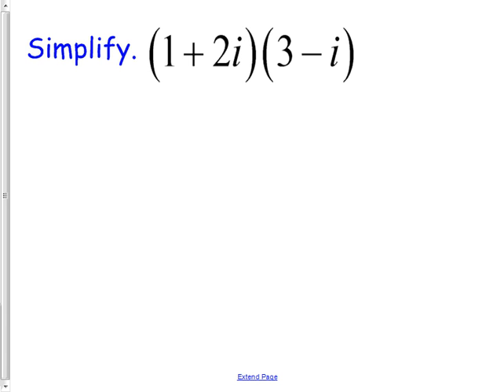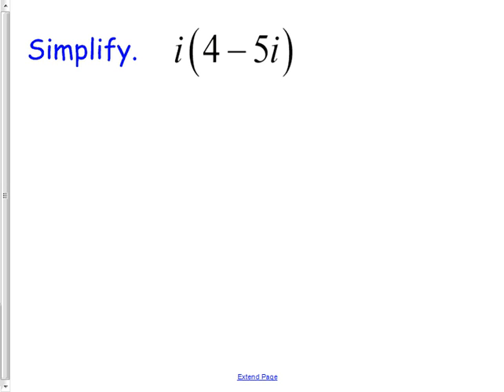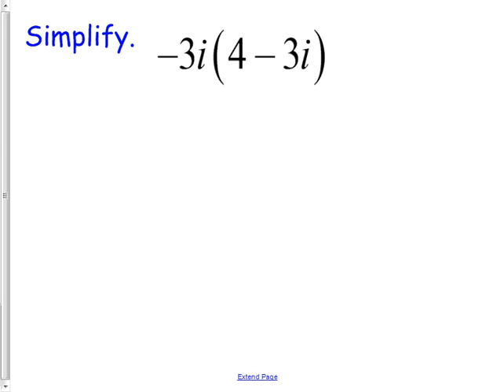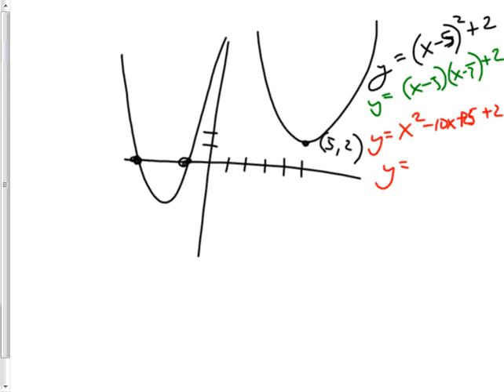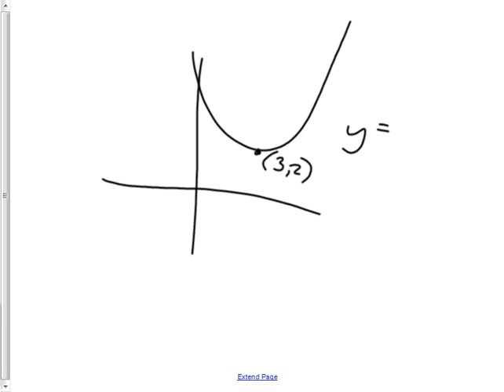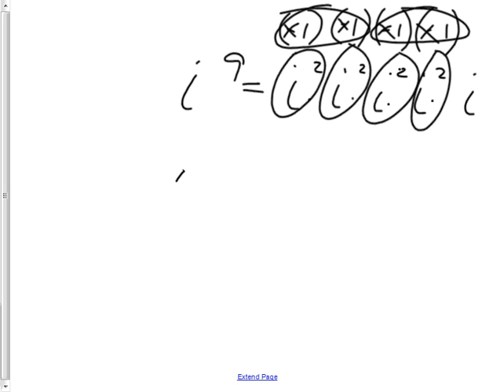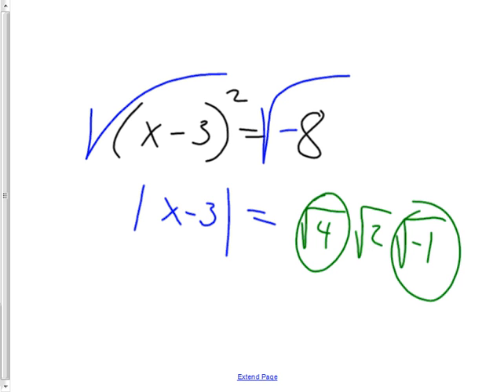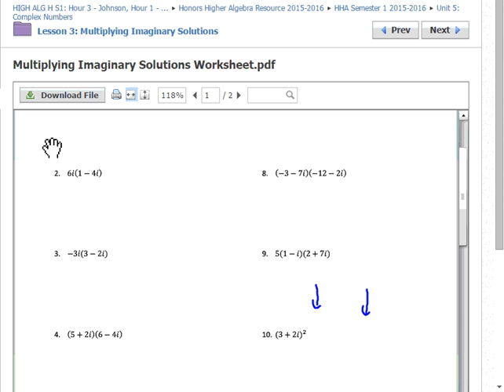December07 HHA Multiplying imaginary numbers